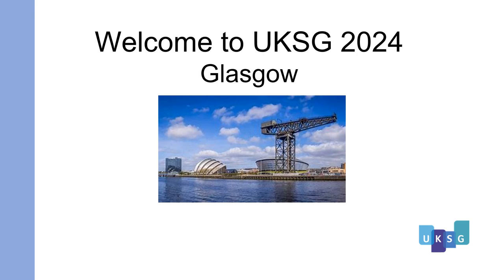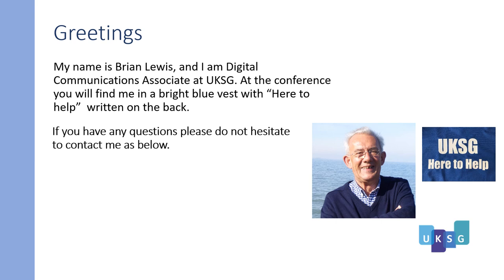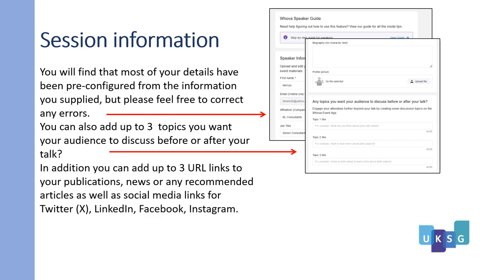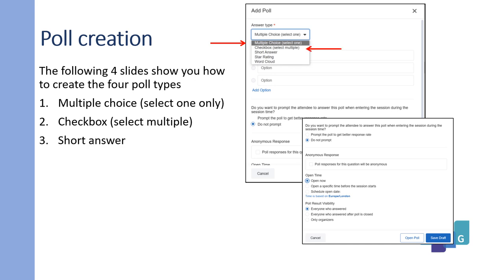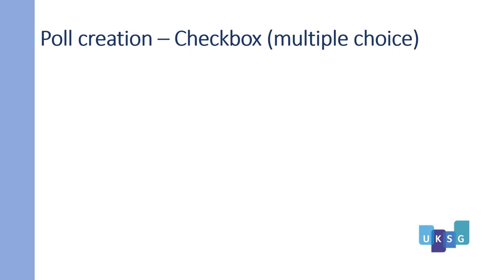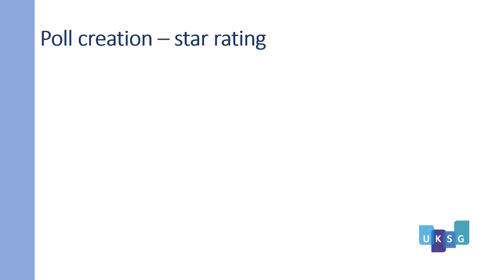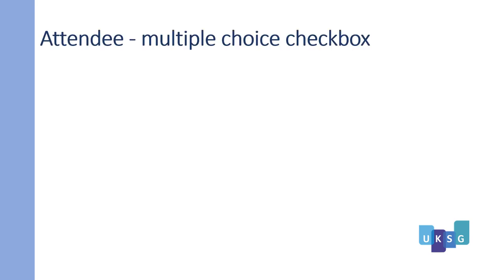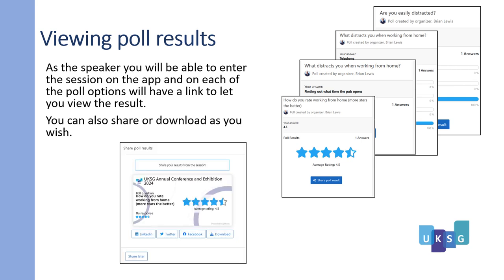UKSG 2024 speakers guide